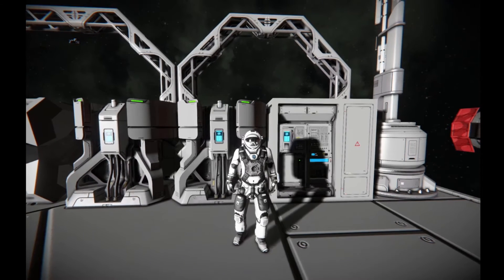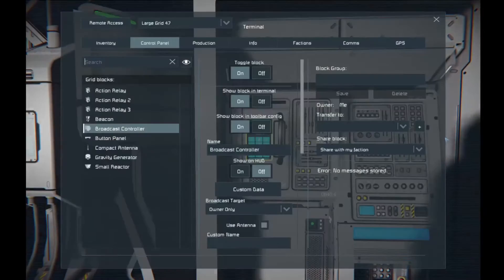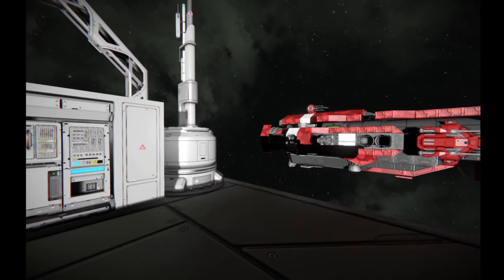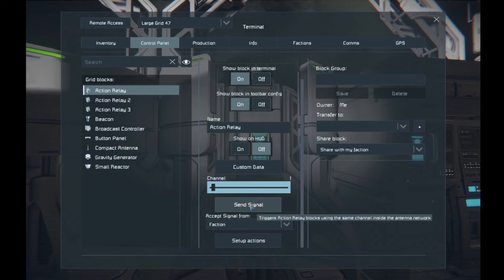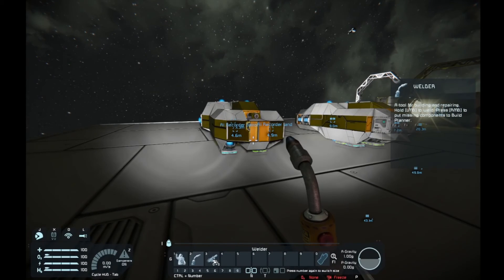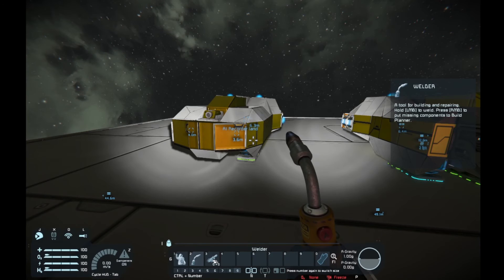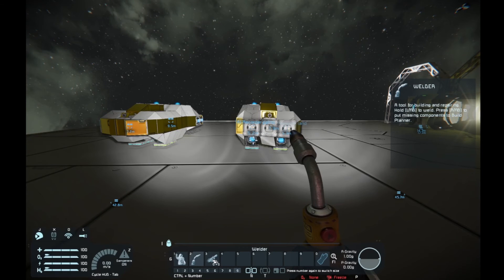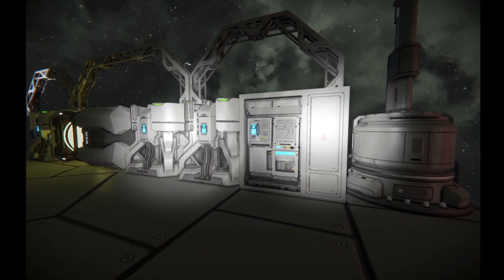Action Relay And Broadcast Controller Guide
The Action Relay and Broadcast Controller are the main  two new blocks given to us in space engineers signals update. In this video I'll show you how to use them.